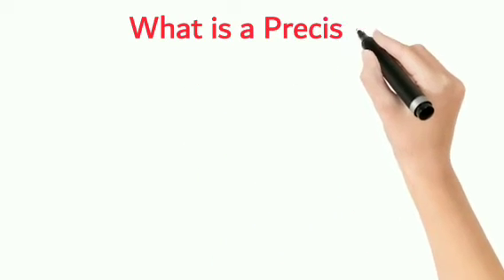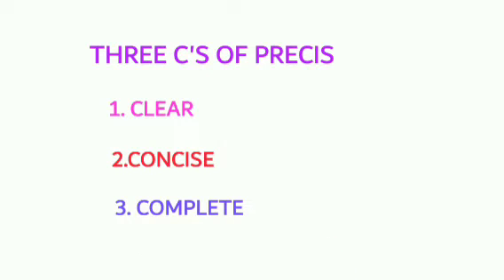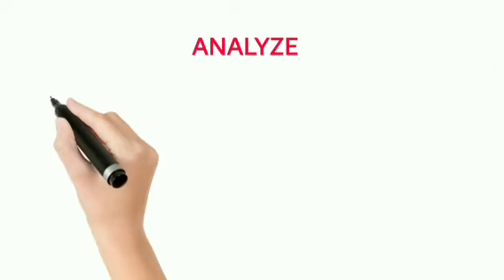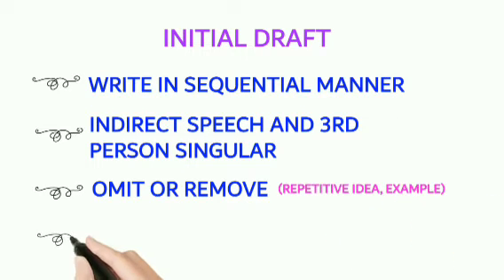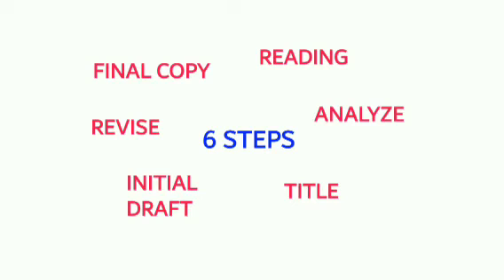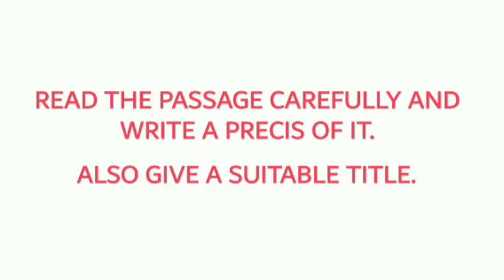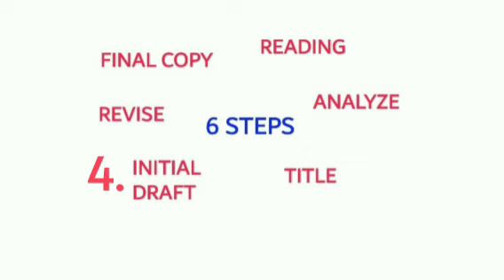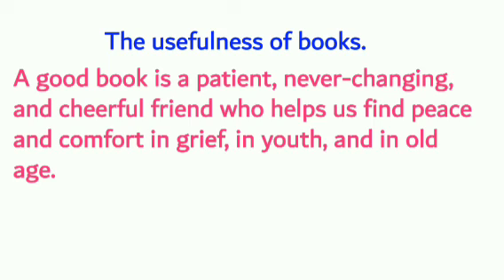Precis Writing || Steps to solve precis question || Example